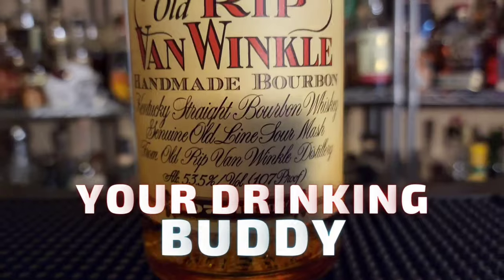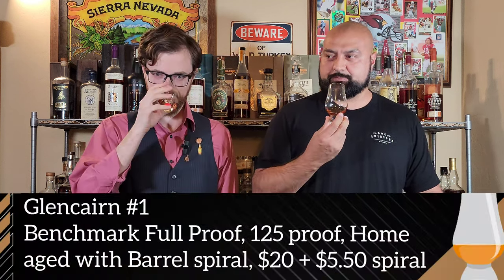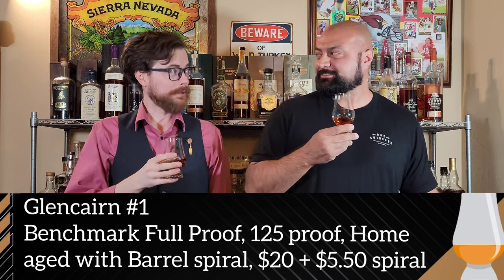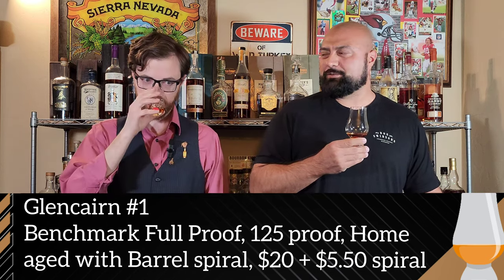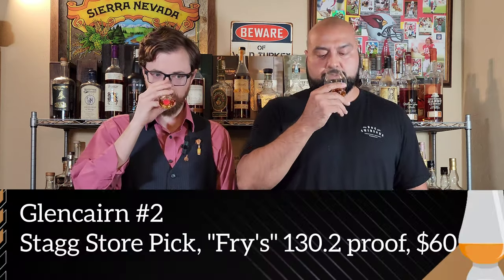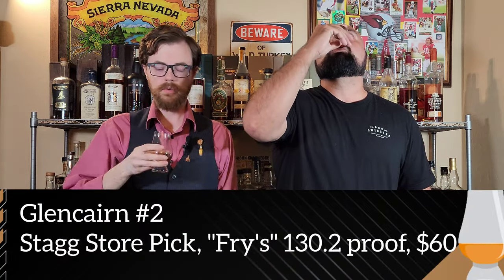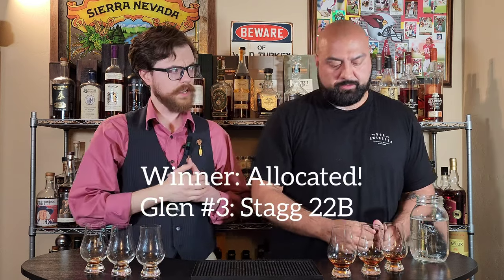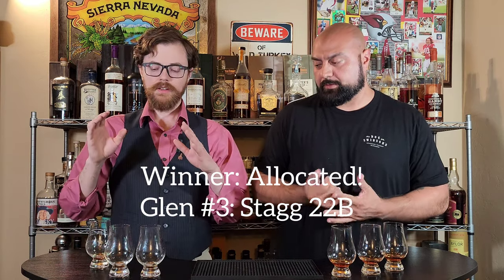Home Aged Benchmark, Better than Stagg?